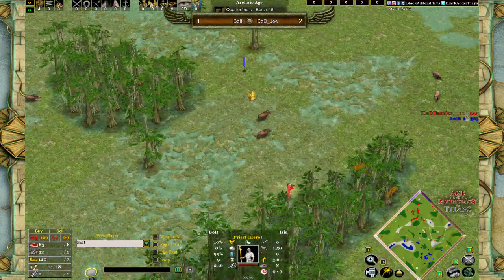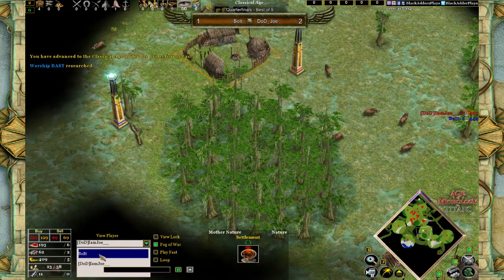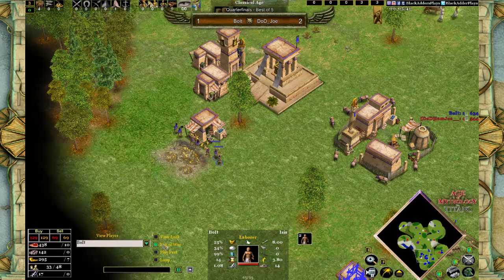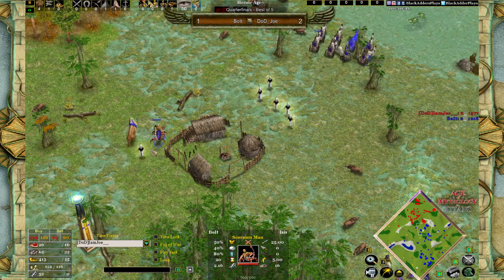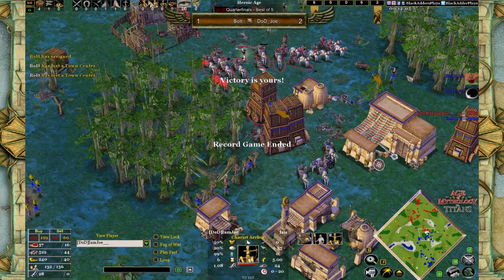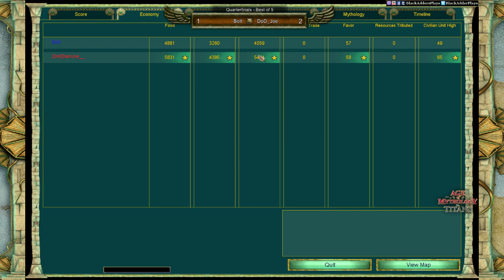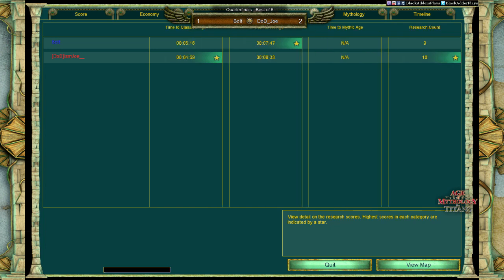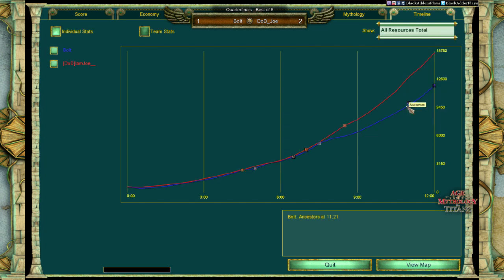QF - BoIt vs. Joe, Game 4 - Age of Mythology / The Titans 1v1 Summer 2018 Championship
This time we're seeing a combination of Vanilla and Titans in a tournament hosted by AoL_Destroyer, making it interesting for both types of players. Let the games begin!

Stage: Quarterfinals
Map: Marsh
Gods: BoIt (Isis) vs. Joe (Isis)